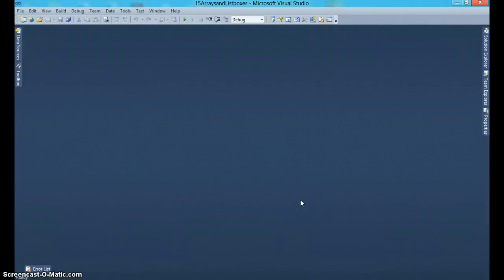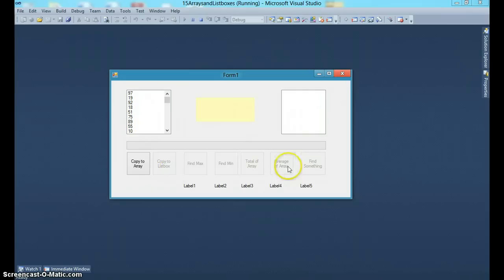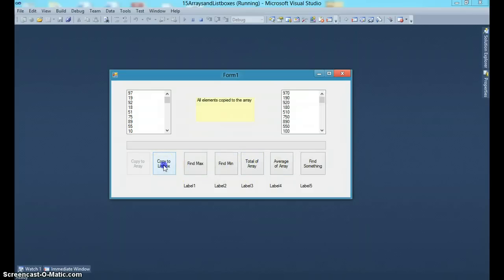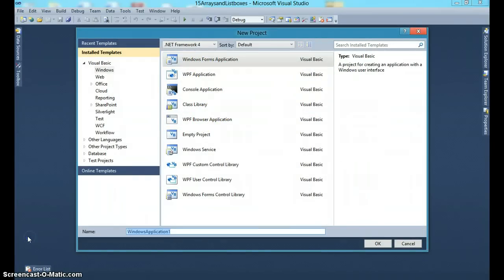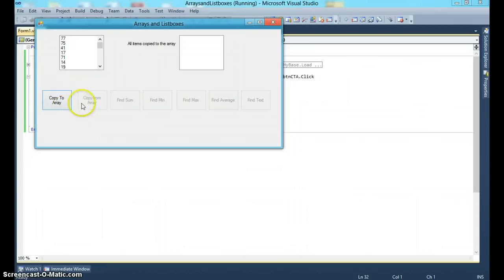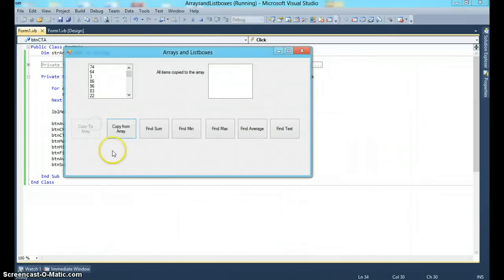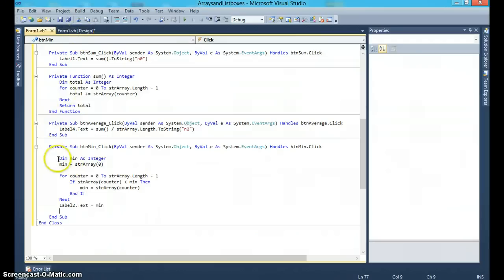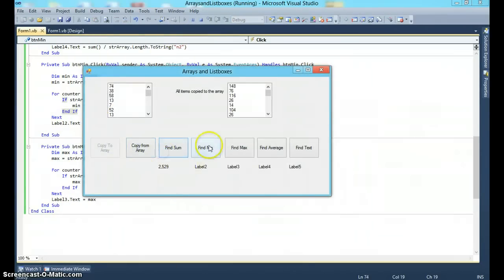Arrays and Listboxes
Demonstrates how to work with Arrays and listboxes in visual basic using visual studio 2010
Other topics covered:
1. Generating random numbers and populating the listbox
2. Finding out minimum, maximum, average, and sum of the array
3. Find out if an item exists in an array